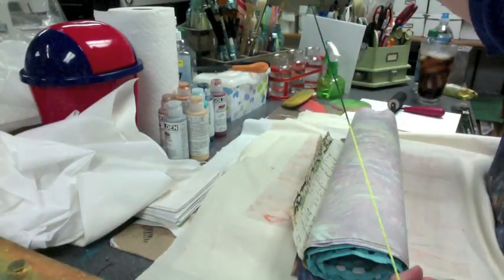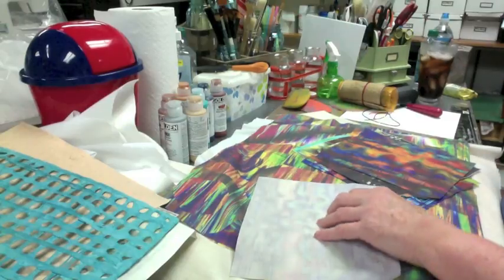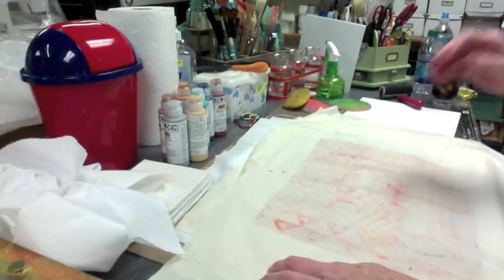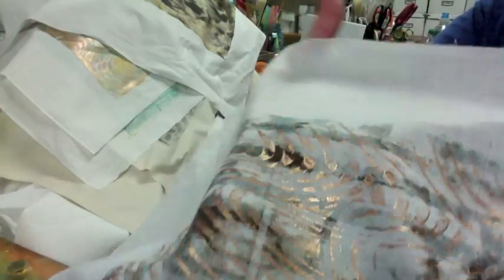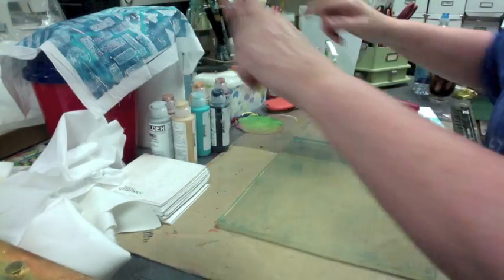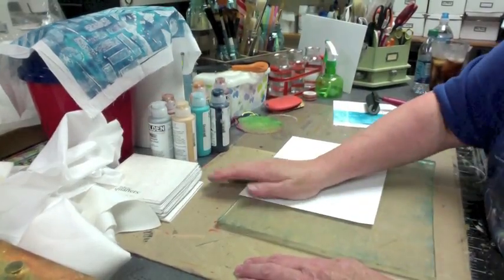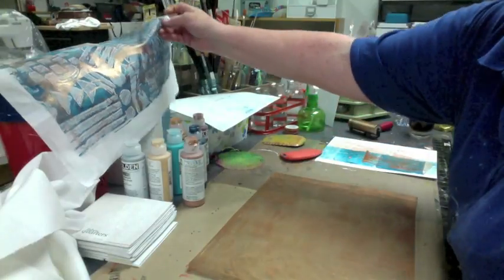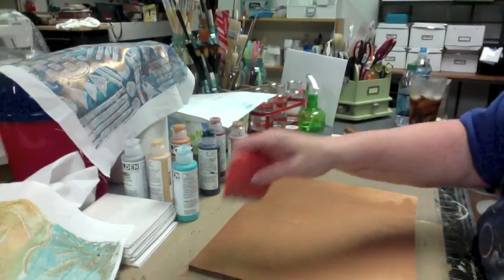Gelli Printed Fabric -- Part I - Patti Tolley Parrish - Inky Obsessions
I thought I'd try to make some gelli printed fabric to use to cover my Gelli JumpStart Journals. I was really pleased with how this turned out.